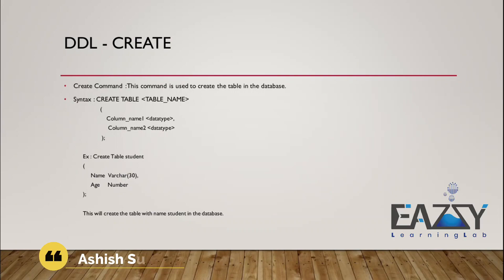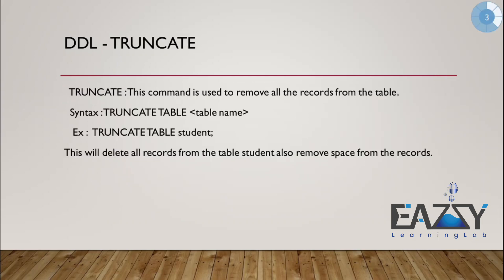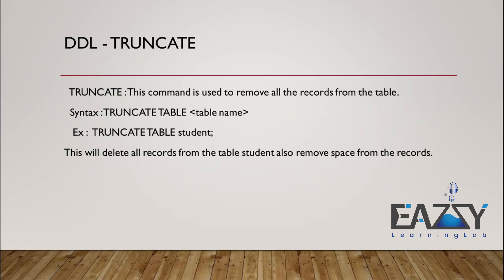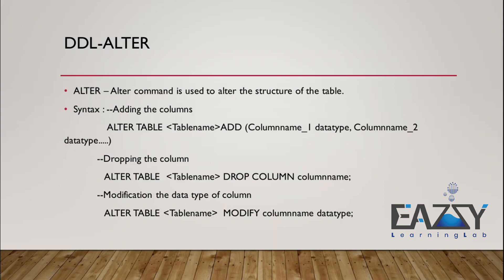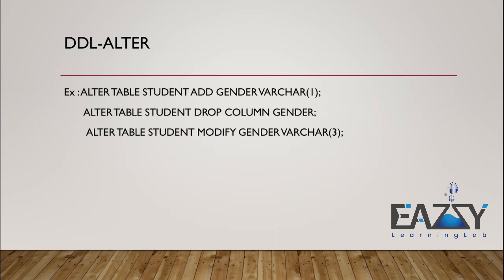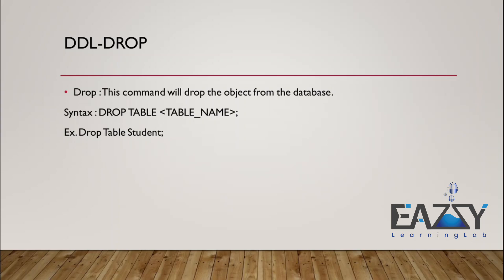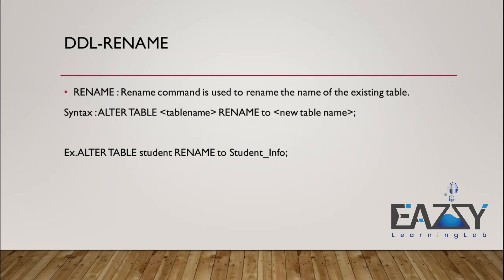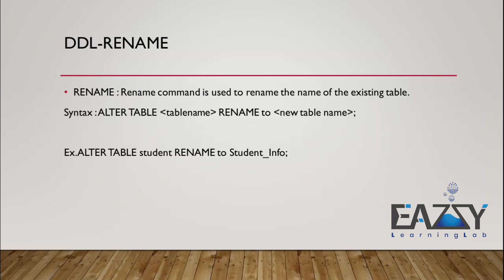🔥🔥SQL DDL commands with examples and syntax | DDL Commands in SQL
In this video you will learn following commands with syntax of DDL
1. CREATE
2. TRUNCATE
3. DROP
4. ALTER
5. RENAME
Author : Ashish Surkar
Edited By : Pradnya Surkar